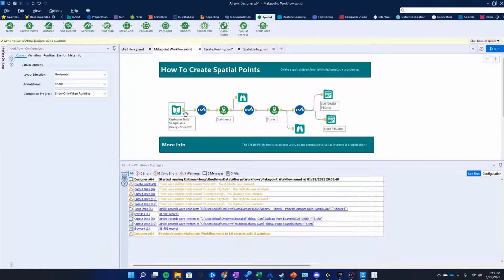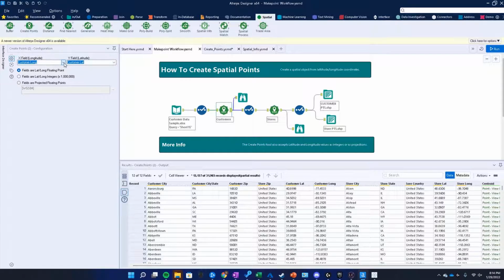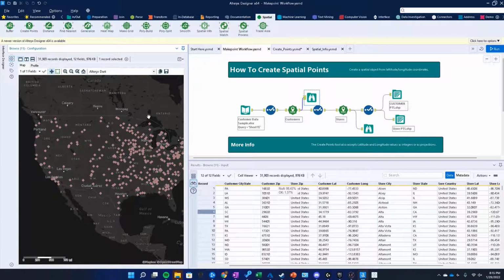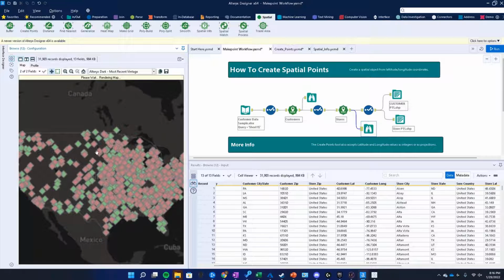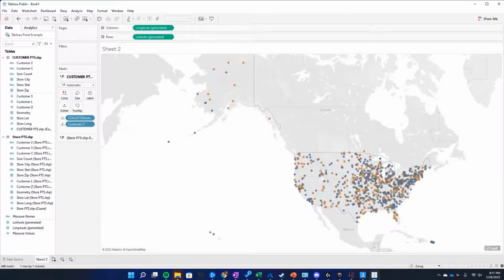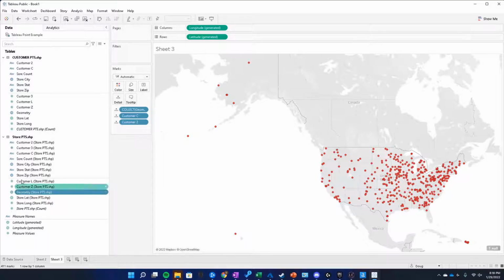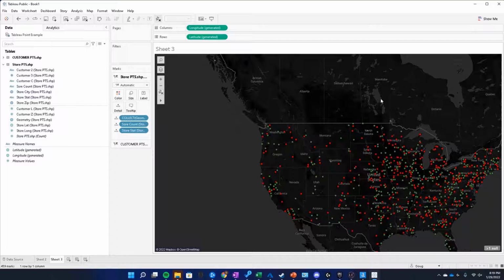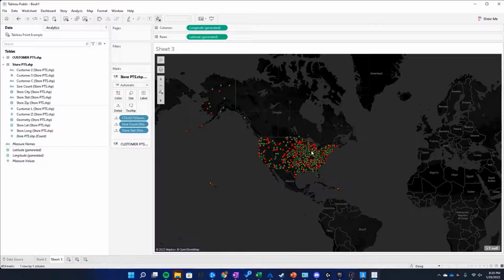Alteryx Designer Tutorial - How To Create Spatial Points - Tableau Example Included!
This video covers the basics of the Create Points tool (Under the Spatial Tab) in Alteryx Designer

Covers use of Create Points Spatial Tool used with the following tools:
- Creating a point / Centroid
- Select Tool
- Browse Tool (and how to save map as picture)
- Output Tool
- Tableau Desktop / Tableau Public Example

This video was made using Alteryx Designer Version 2021.4

This will help drive mapping efficiency gains in both alteryx and tableau (depending on your use case)

Hope you guys find this helpful! Data Analytics is one of the hot field for the job market and there are plenty of jobs out there. All this is absolutely true but there is dearth shortage of skilled resources who can work on the real time requirements.

Alteryx Software is helping industry in saving time which is spent on "hours of manual work" of working on the data sets, coming from different sources. This in turn saves huge cost for company and people are more productive in their work.